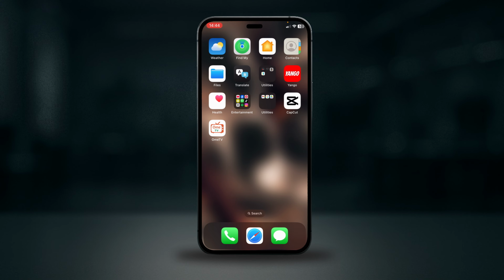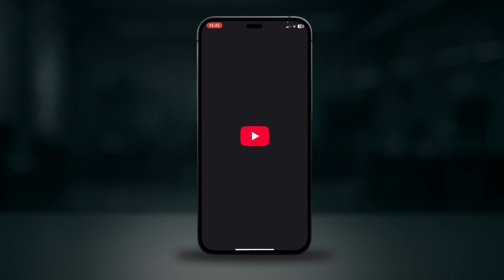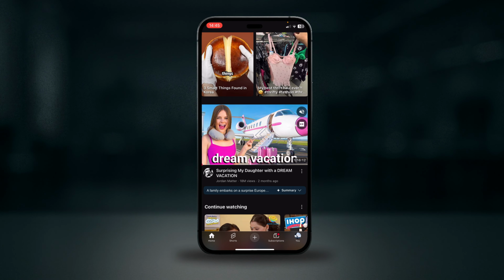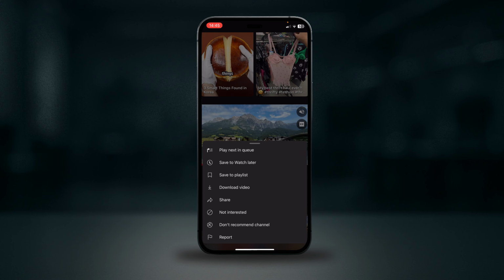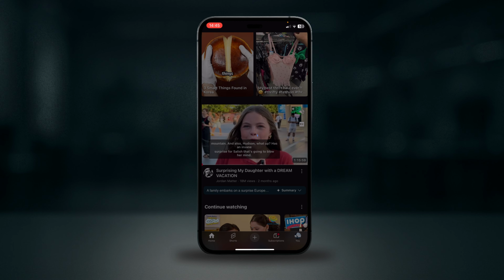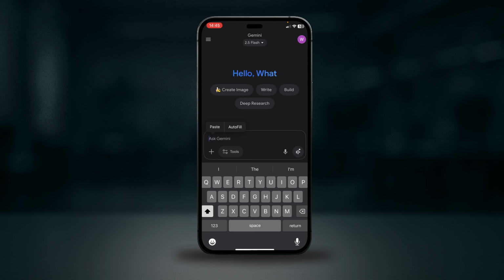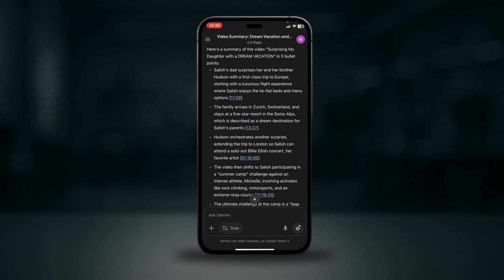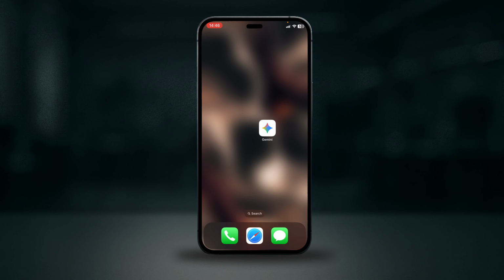How to Use Gemini AI to Summarize YouTube Videos 2025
Don’t have time to watch long videos? In this tutorial, I’ll show you how to use Gemini AI to summarize YouTube videos in 2025. With Gemini’s advanced AI tools, you can get quick, accurate summaries of any video—perfect for learning faster, saving time, or researching topics.

In this video you’ll learn:

How to copy and paste YouTube links into Gemini for summaries

Getting short, clear breakdowns of long videos

Pro tips to extract key points, timestamps, and insights

How to use summaries for study, business, and content creation

Extra hacks to make Gemini your go-to YouTube research tool in 2025